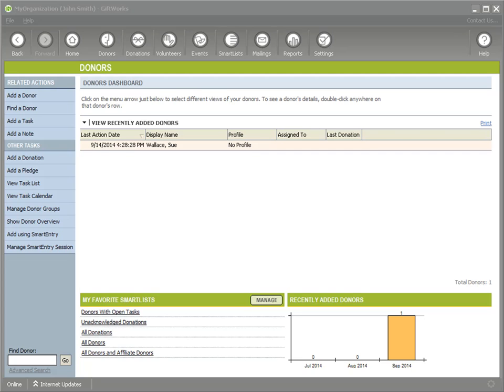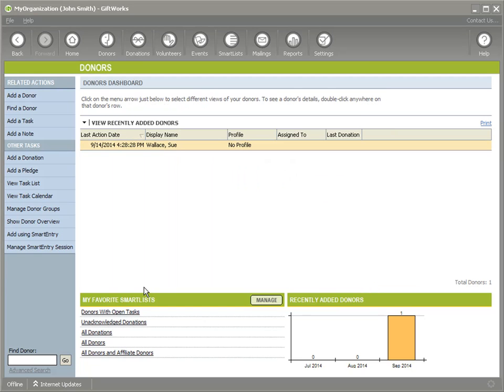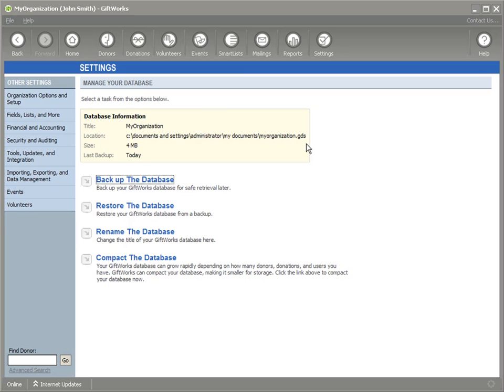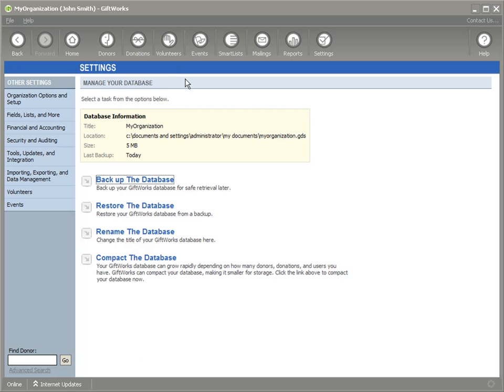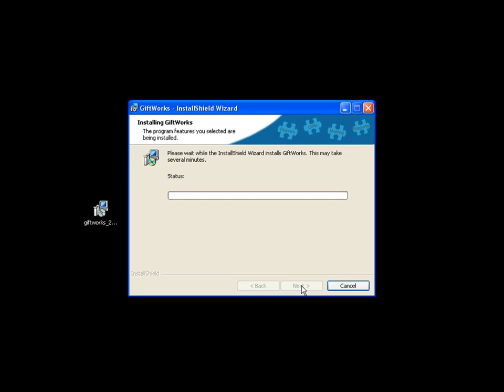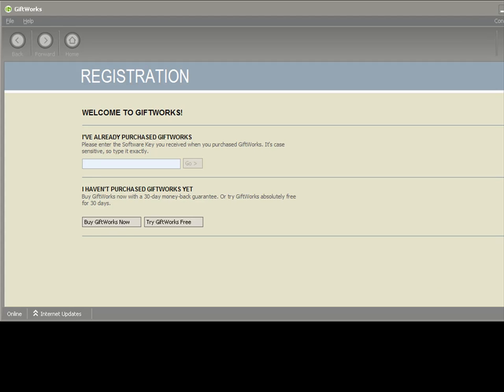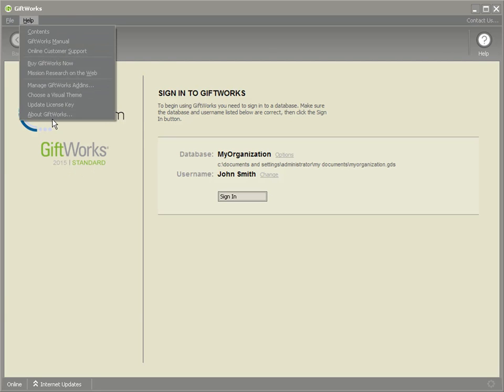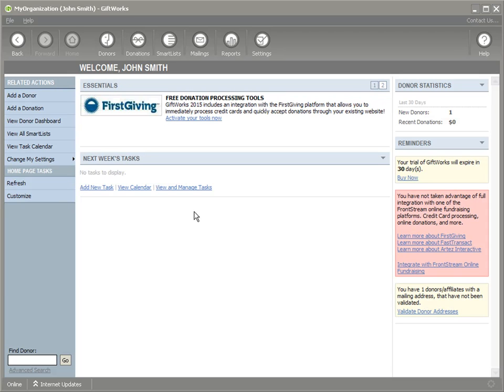How to Upgrade to GiftWorks 2015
This video shows you how to upgrade from a previous version of GiftWorks to GiftWorks 2015.